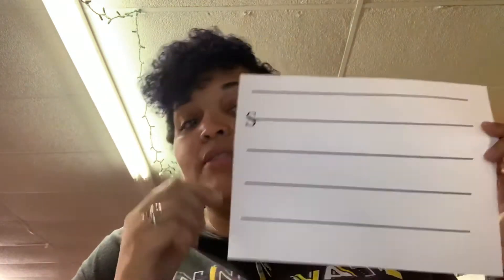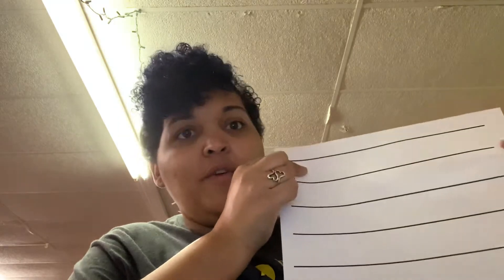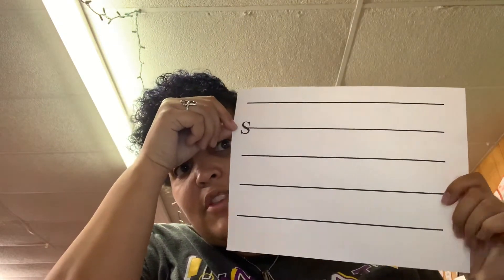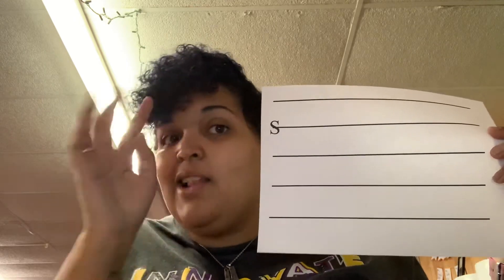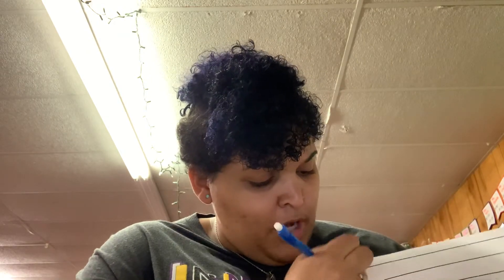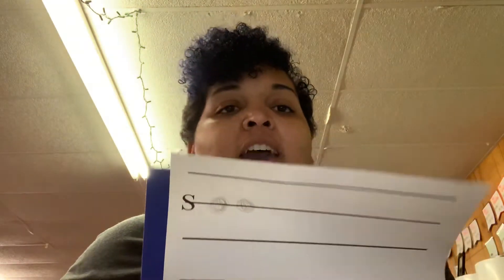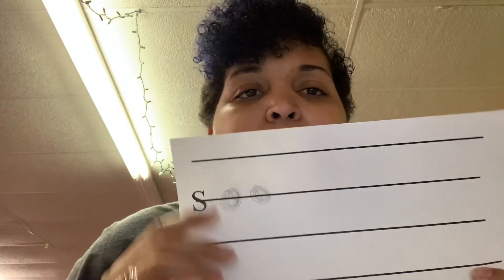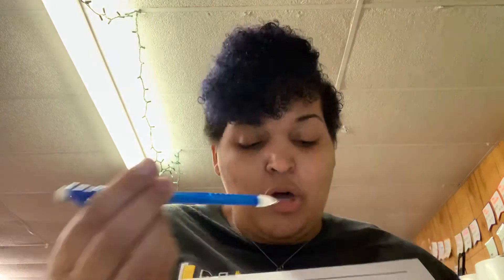A4 Doggie, Doggie writing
You will need to watch this video first to understand how to do the activity, then you will finish on your own.